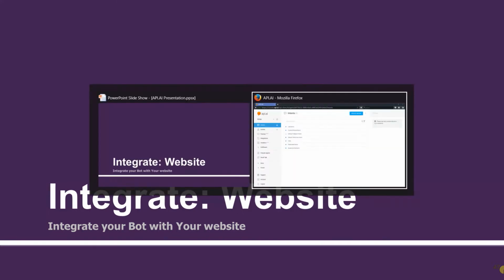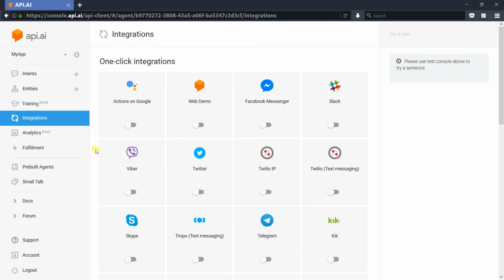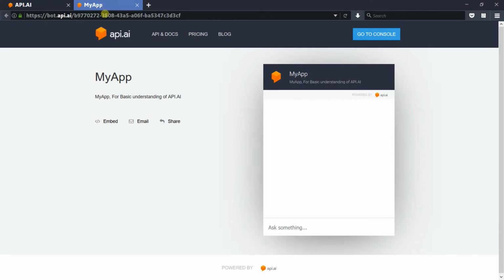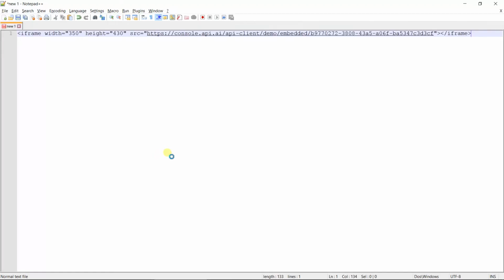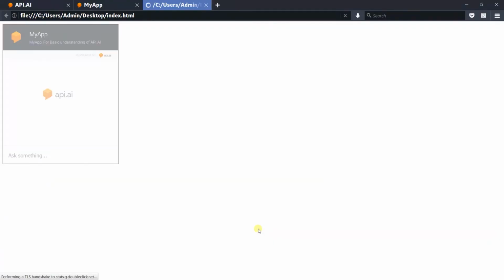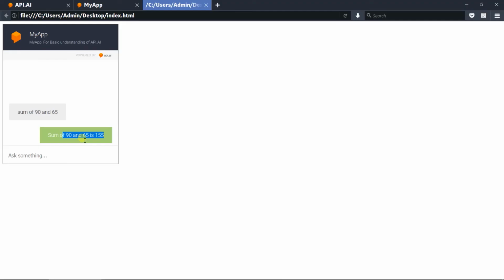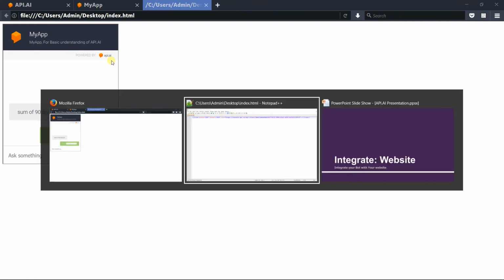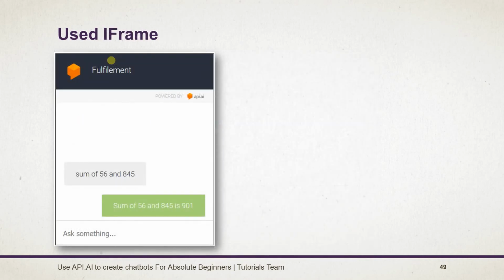Integrate: Website | Part - 12 | Create Chatbots using Dialogflow(API.AI) & deploy on GCloud